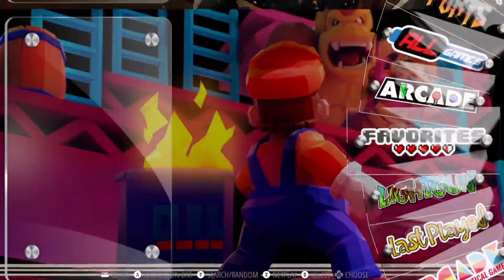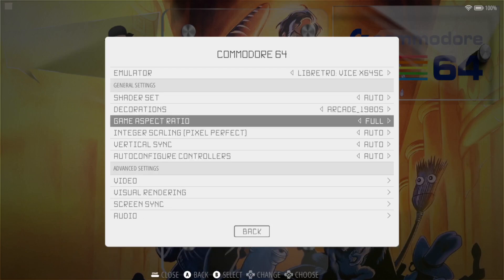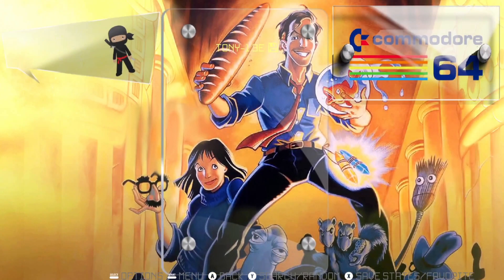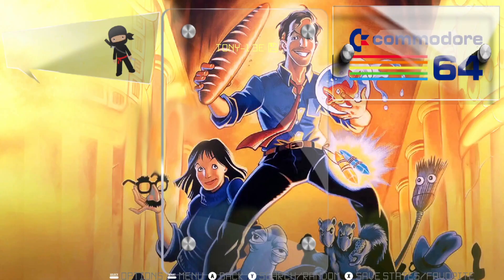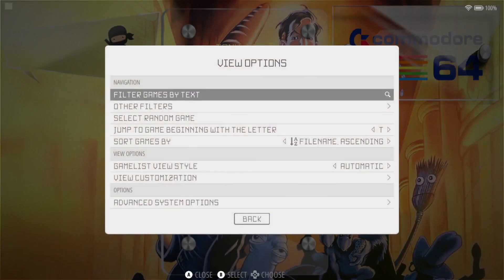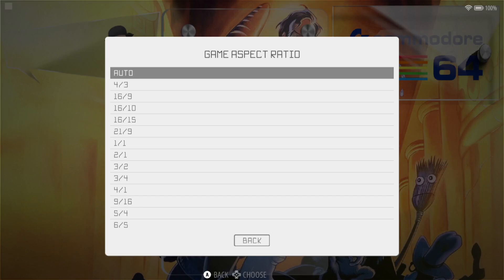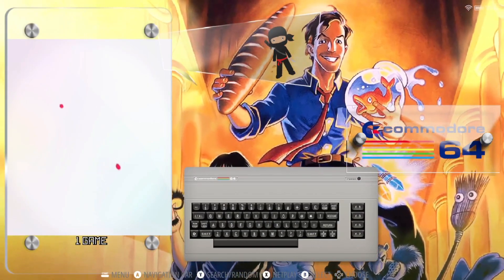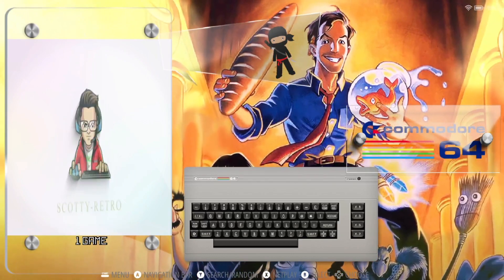Retrobat - How to Setup Decorations and Aspect Ratio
In todays setup guide I am going to show you how to correctly setup aspect ratio and applying decorations via Retrobat frontend to get the best image.